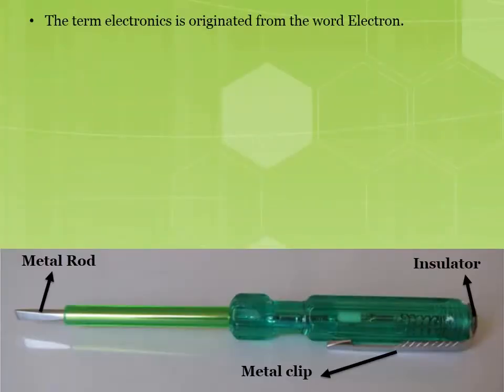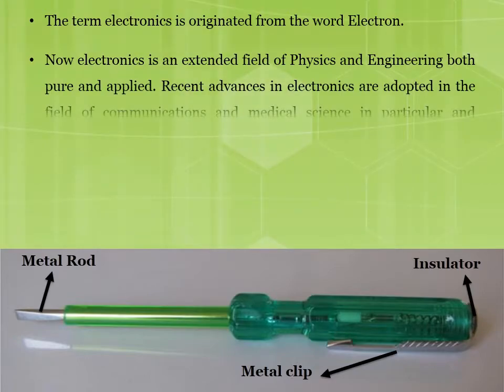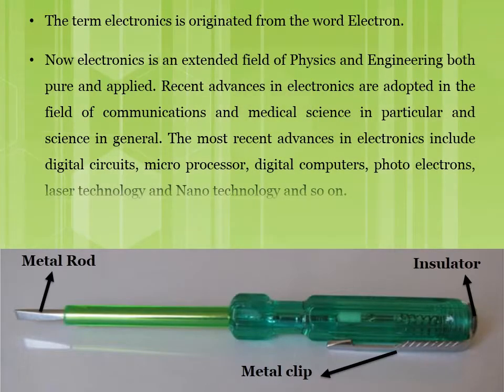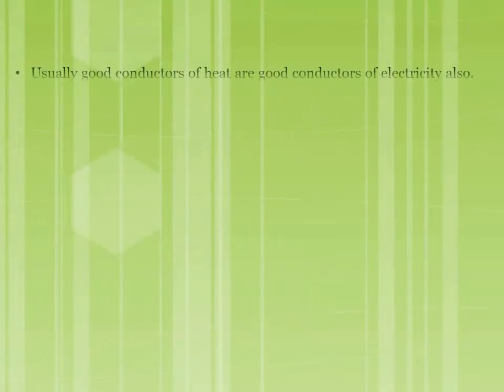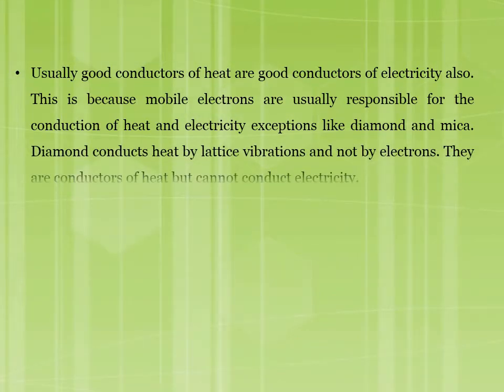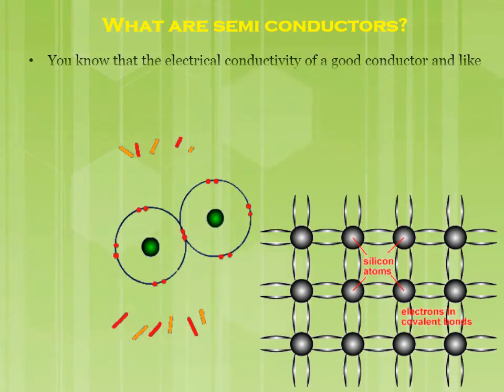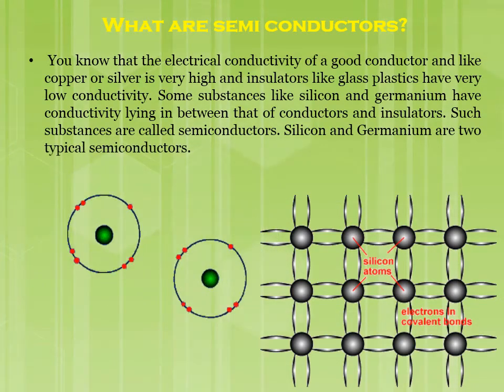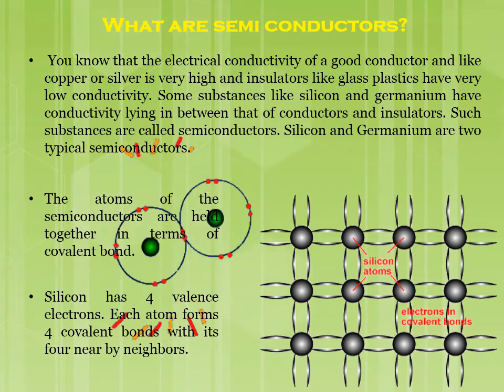Electronics Chapter-17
10th Standard English Medium Science